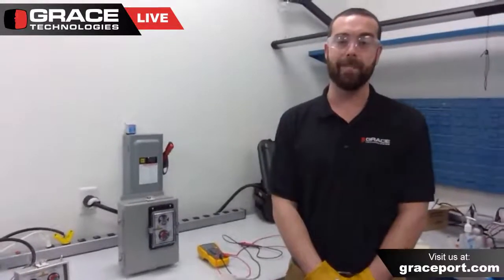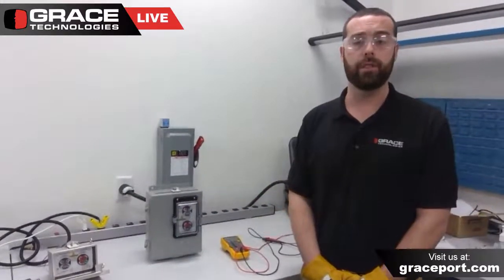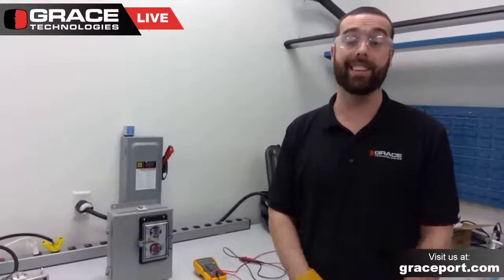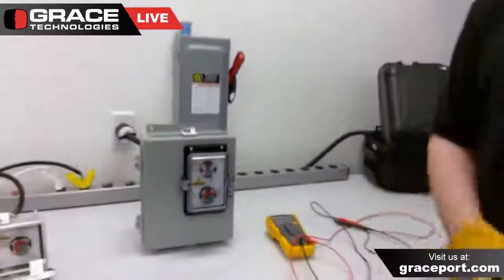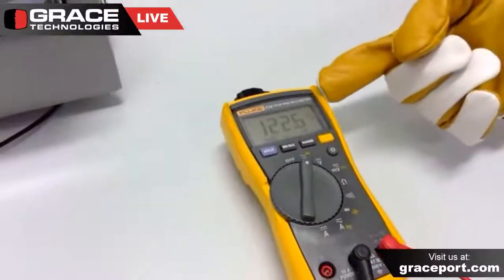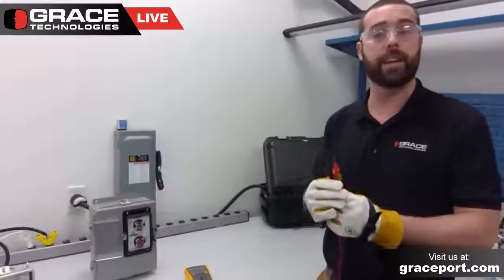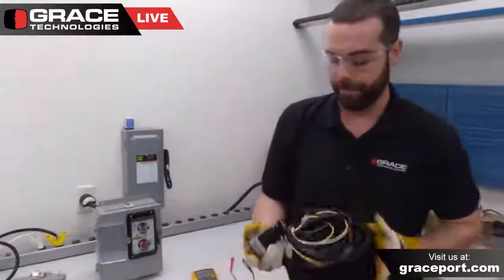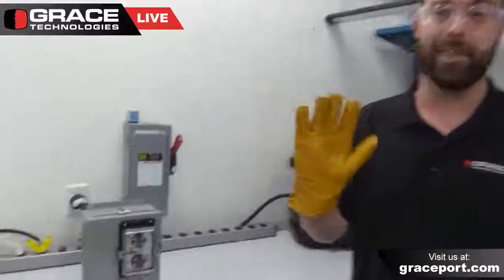GracePESDs® | Live-Dead-Live Testing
This live stream with EMEA Business Development coordinator, Chris Schneck, is covering one of our most frequently asked questions. Live-Dead-Live Testing with GracePESDs will explain how our Permanent Electrical Safety Devices (PESDs) play a role in your Live-Dead-Live test to maximize productivity and safety.